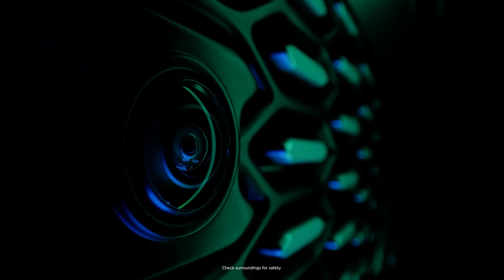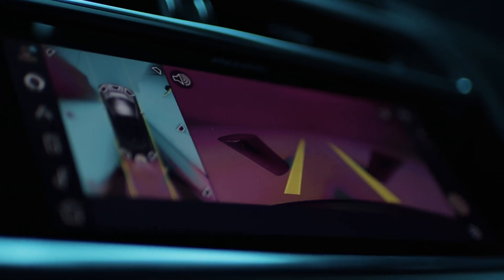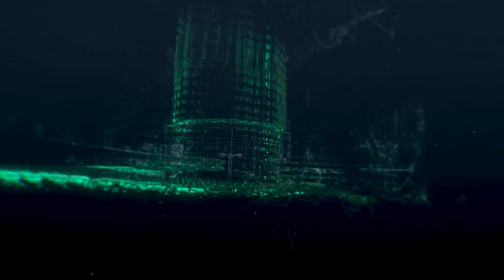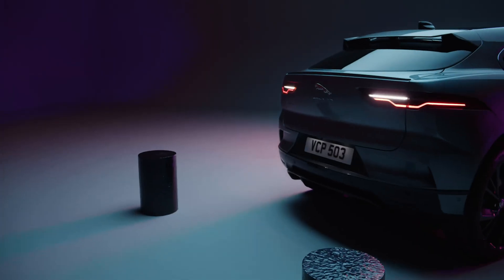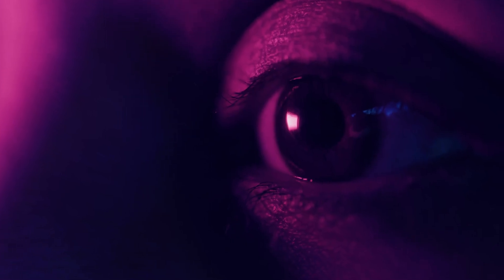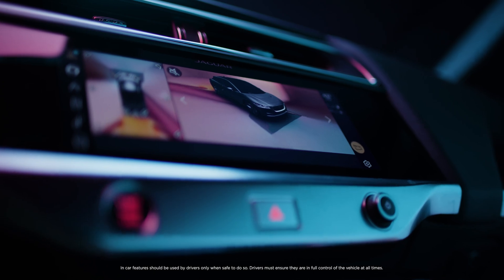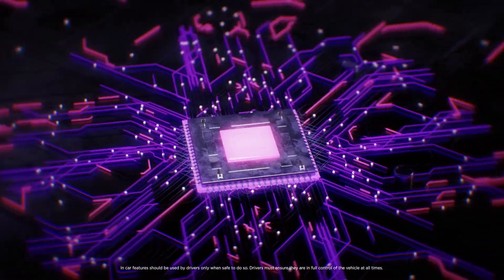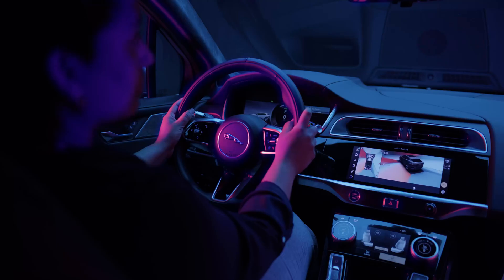Jaguar | Augmented Reality View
Join Anita Sharma our AAD Software Architect, as they offer new perspectives on how I-PACE's 3D Surround Camera with Augmented Reality View technology helps drivers manoeuvre in tight spaces.